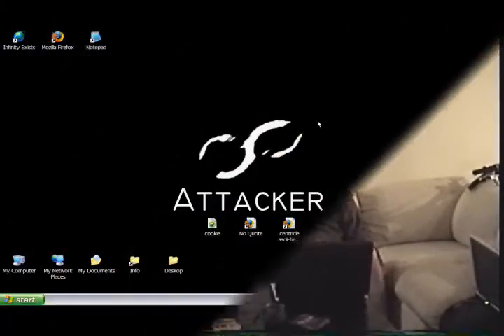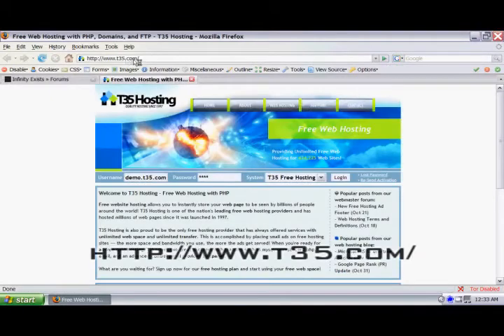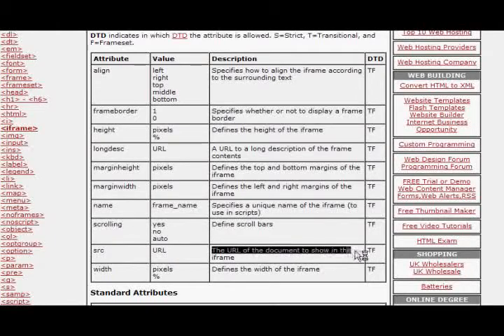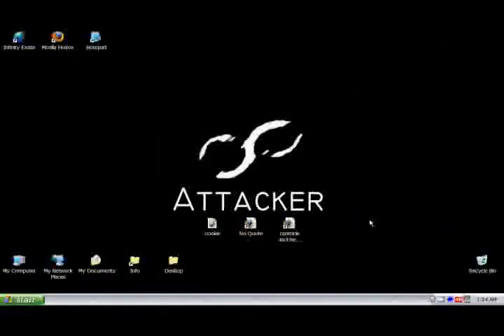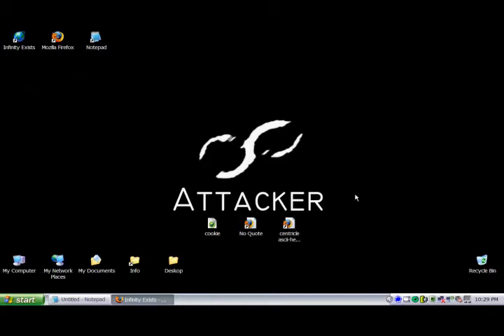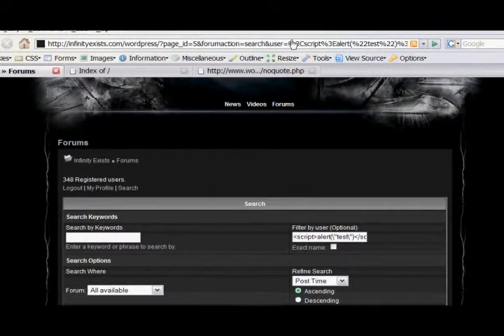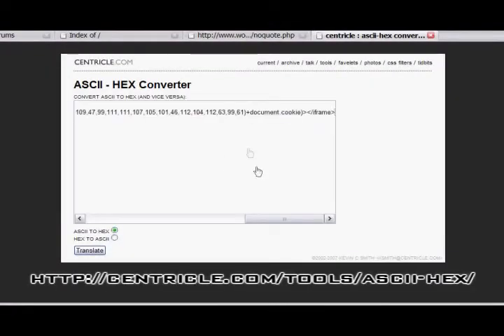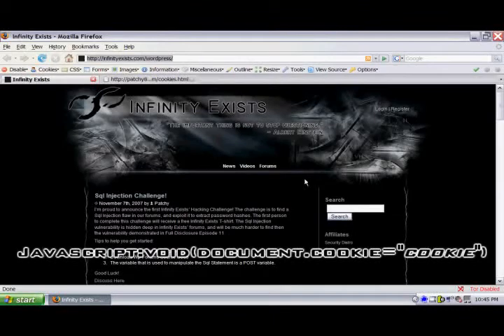Website Hacking - XSS